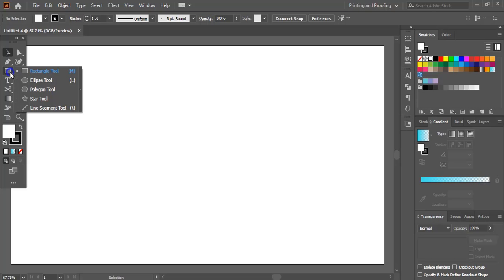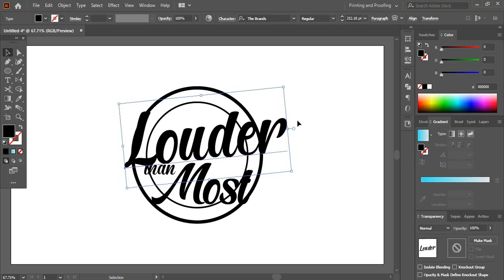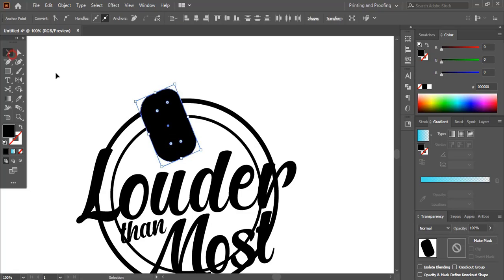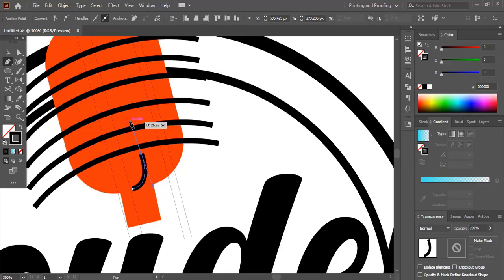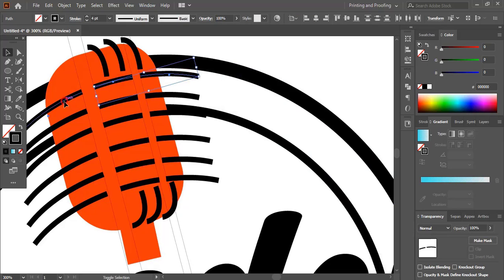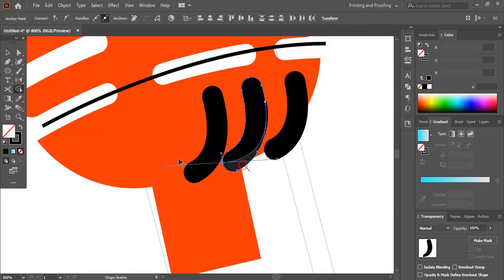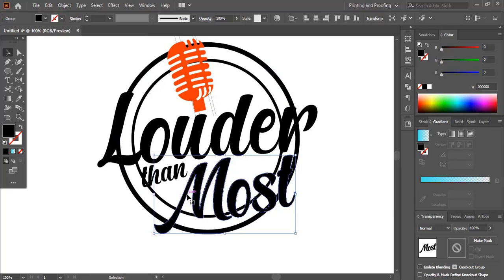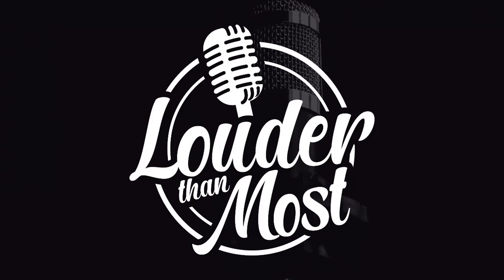Logo Design Illustrator : How to create professional music company logo using adobe illustrator cc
"Free Logo Mockups Download (.PSD sources)